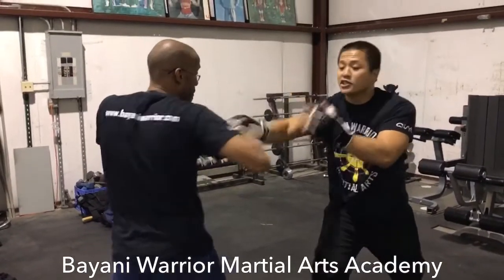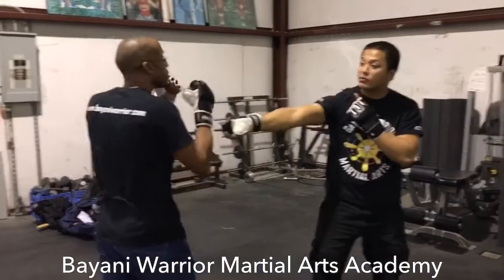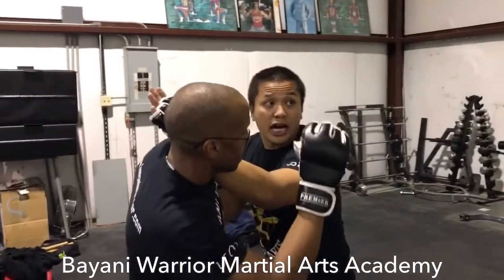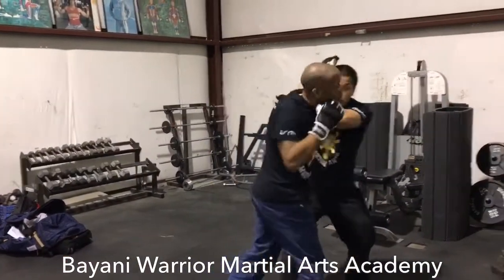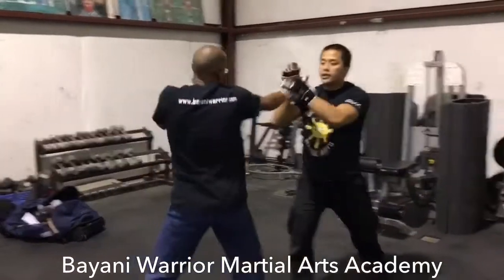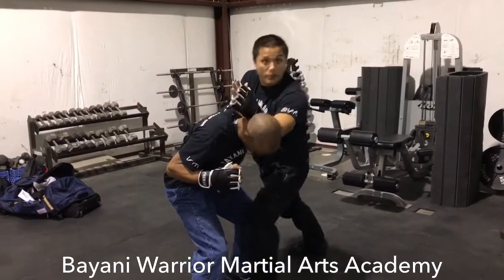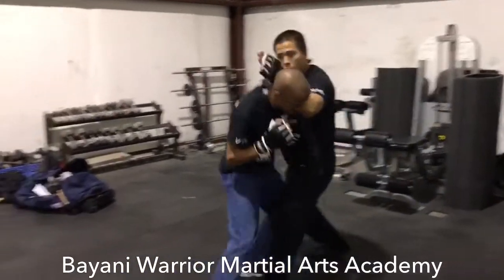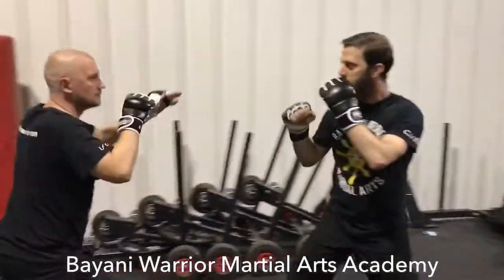Filipino Boxing (Panantukan) Technique (Carrollton, TX)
Facebook: Bayani Warrior Martial Arts Academy